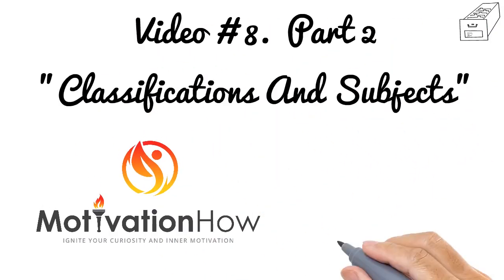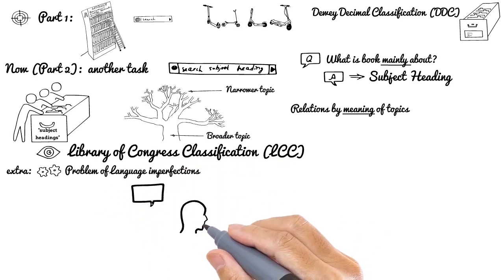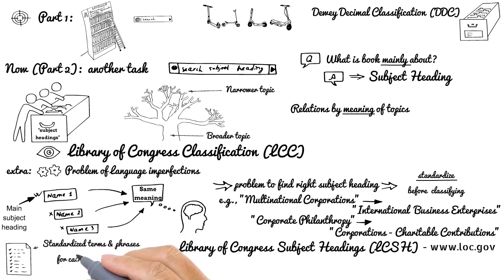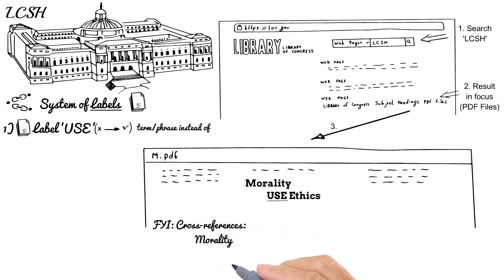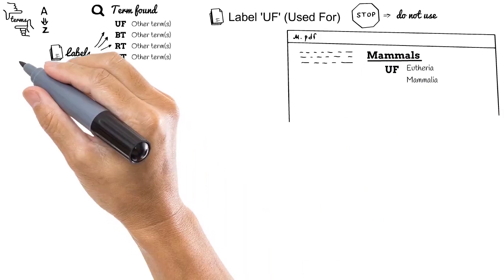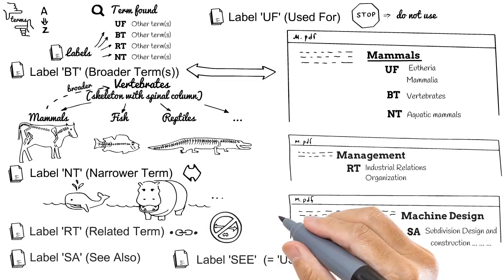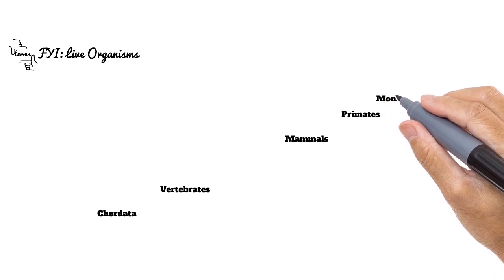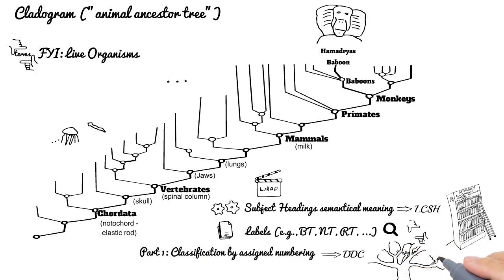MotivationHow - Video 8.2 "Classifications and Subjects" Part 2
this is 2nd part of Video 8 of MotivationHow project.
Its focus is mainly on “Library of Congress Subject Headings” (LCSH).
LCSH provides online access and have special labels (BT, NT, RT, ...). This labeling system allows to find narrower, broader, and relevant terms very convenient and fast way.

- see introductory videos about scientific topics classification. Watch in chronological order on MotivationHow (please watch both videos for complete picture).